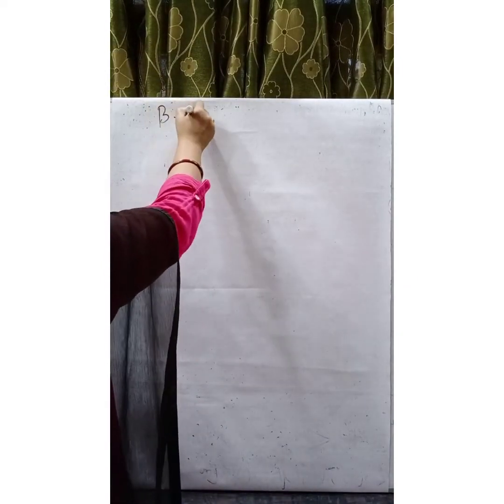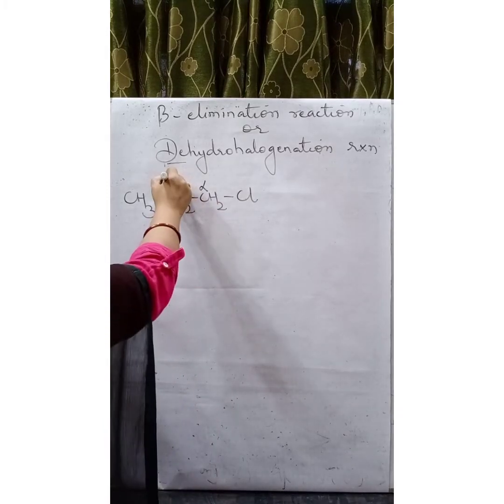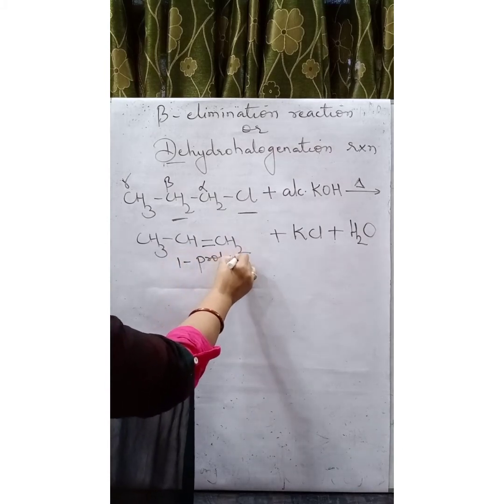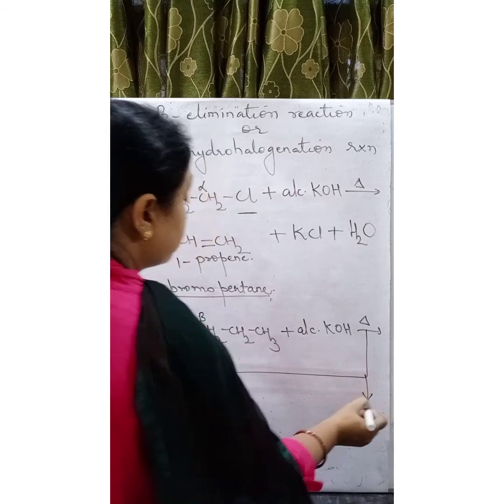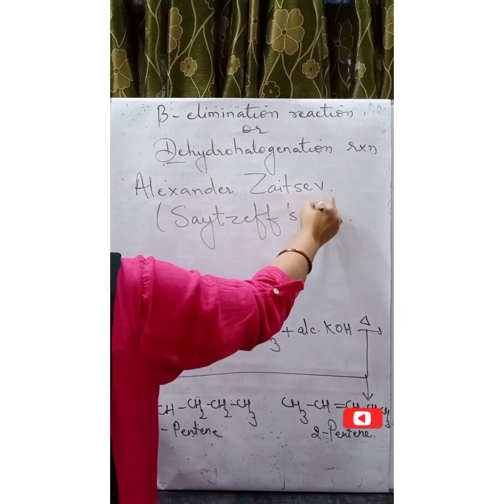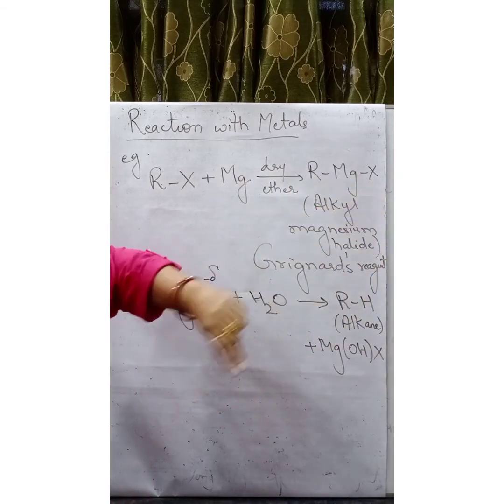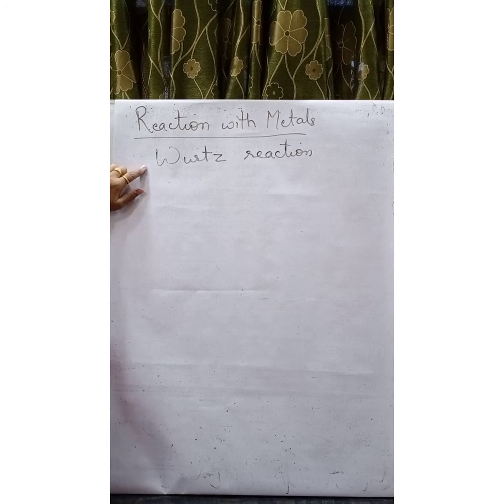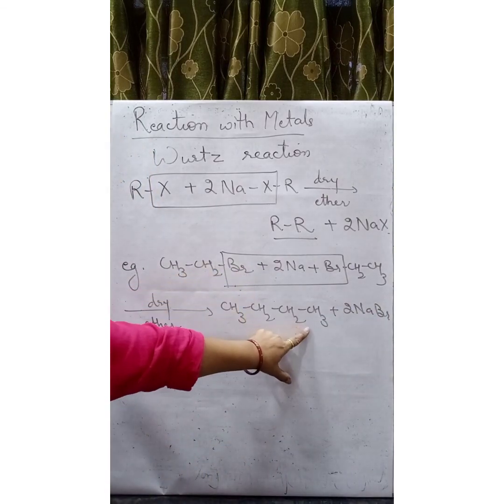Haloalkanes and Haloarenes, Part- 9 ( Elimination reaction and Reaction with metals ) , XII Sc